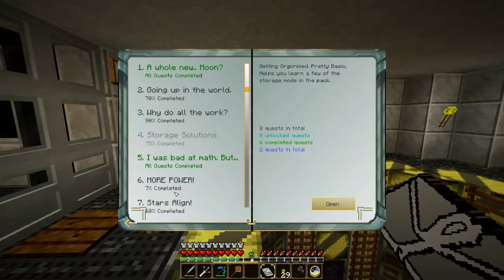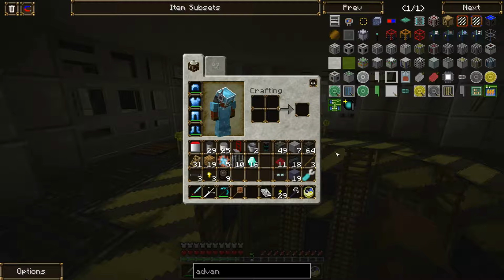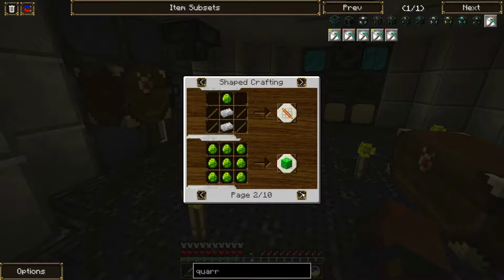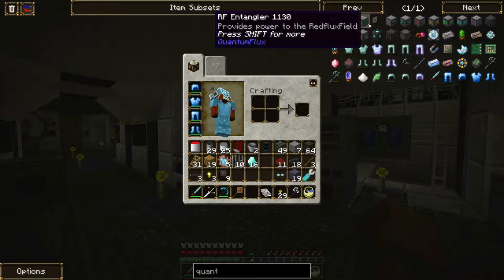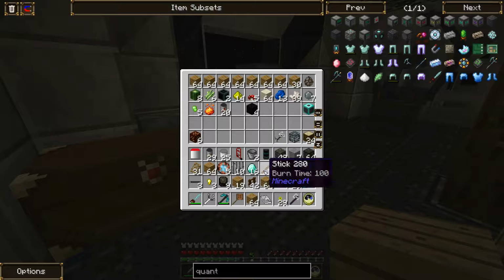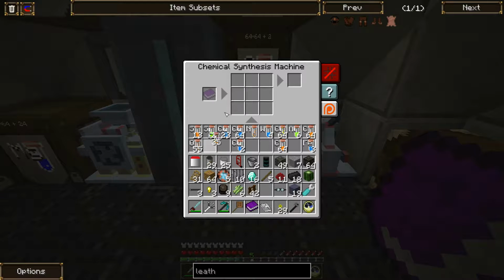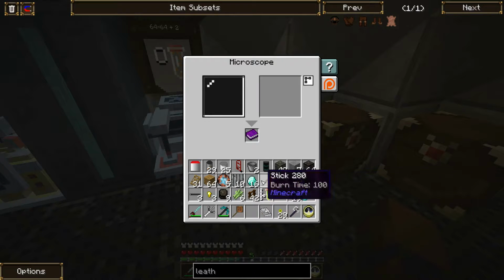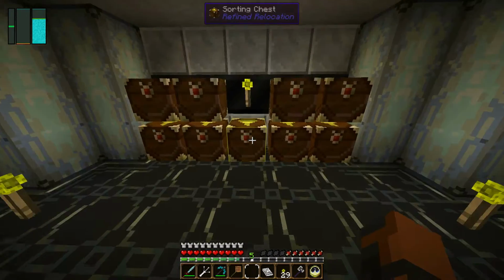Minecraft: Galactic Science ep63 - Nitrogen needs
The world has been destroyed and I'm stuck on the moon. While this would be a normal weekend vacation, I need to build my way out into space. If I'm lucky, maybe back home.